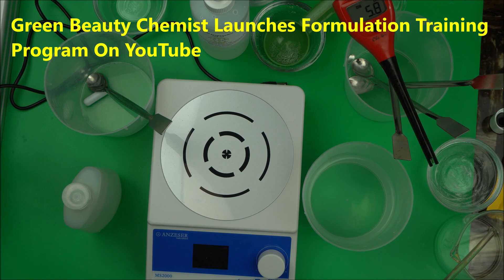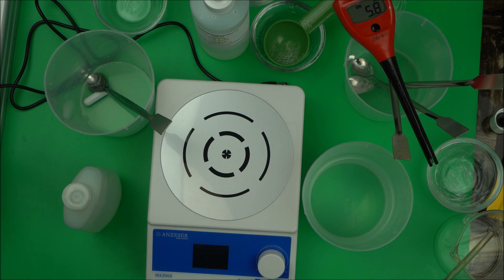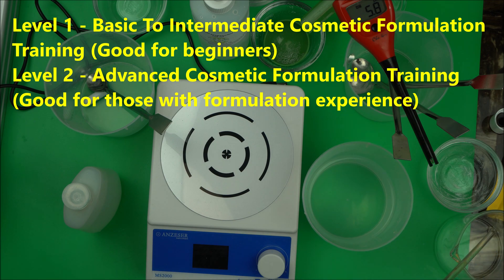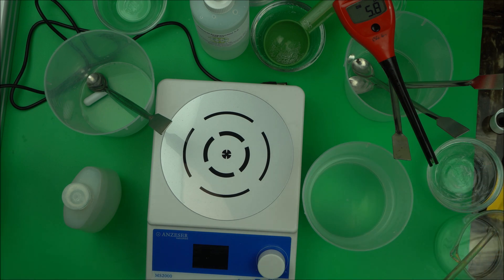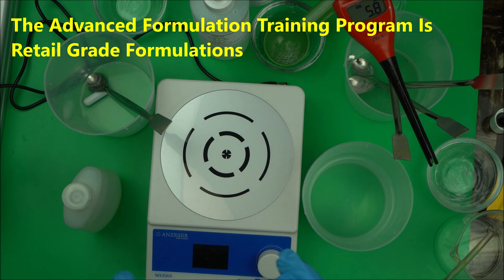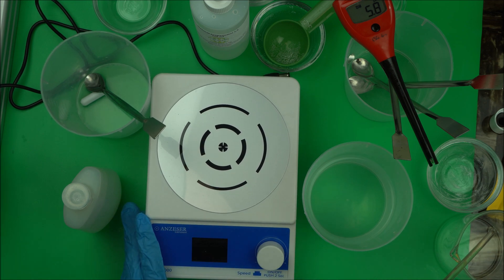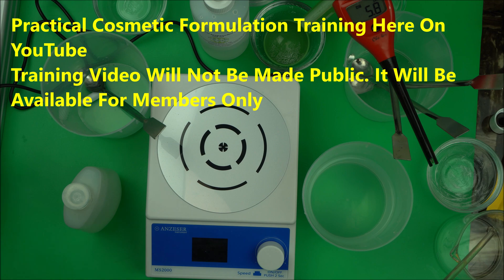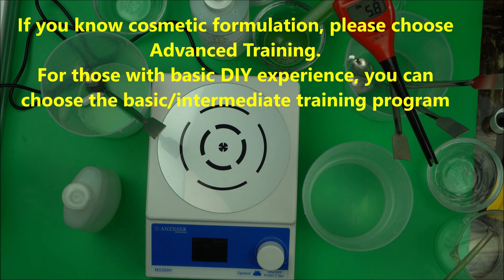GREEN BEAUTY R & D CHEMIST LAUNCHES PRACTICAL COSMETIC FORMULATION TRAINING COURSES ON YOUTUBE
Green Beauty R & D Cosmetic Chemist Launches Practical Cosmetic Formulation Training Courses On YouTube - 🌿Join Now To Learn Cosmetic Formulation With Me

Today is the official launch of my cosmetic formulation training program here on YouTube.
The 2 training programs I have are:
1) Basic To Intermediate Cosmetic Formulation Training
2) Advanced Cosmetic Formulation Training - Learn To Make Retail Grade Beauty Products.